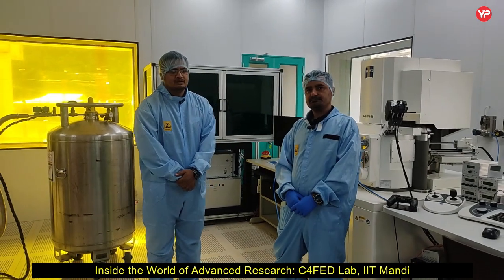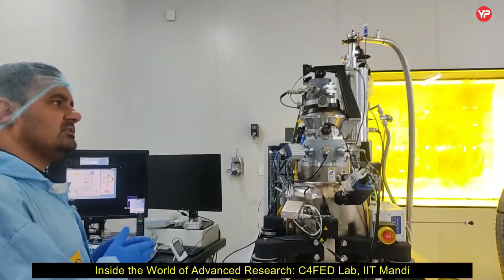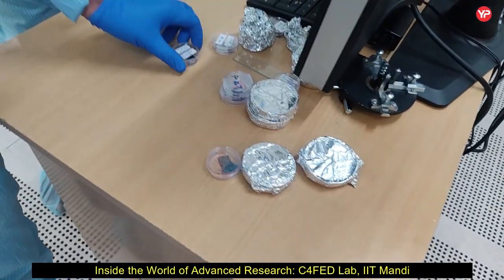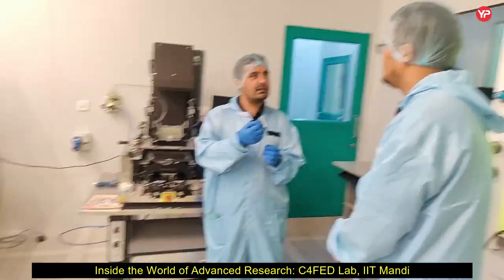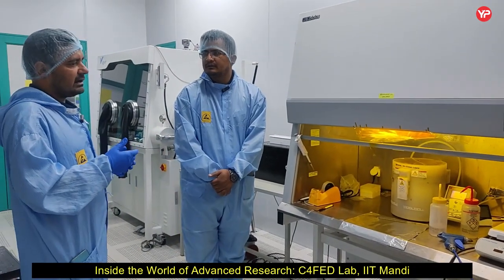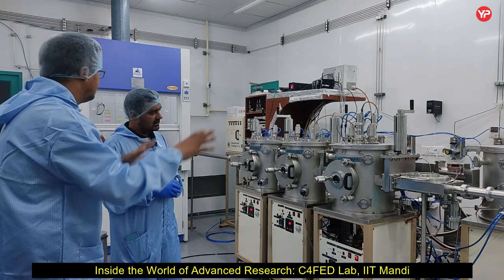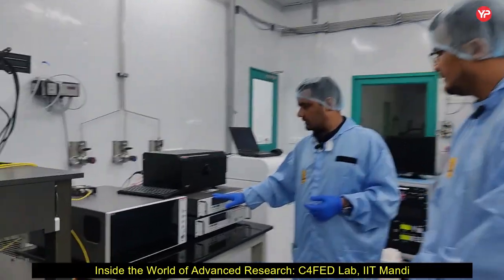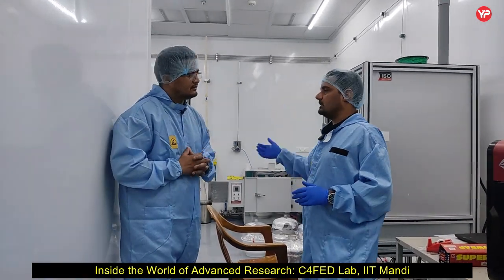The Science of Tomorrow: A Tour of C4FED Lab's Most Advanced Technology, IIT Mandi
Interested candidates to explore Post GATE options (India &/or Abroad) 2023, fill Google form

Post GATE Counselling 2023 | Module Launched | All Details about YourPedia PGC guidance Module 2023 | Many IITs starting self-sponsored (without GATE) MTech in 2023 | Post GATE Counselling 2023 | MTech in IIT's without GATE with Scholarship | Post GATE Counselling & Guidance by YourPedia 2023 | Important Video! GATE Over, so What Next? Explore all career options India & Abroad post GATE | Post GATE Counselling 2023 or Post GATE guidance launched by YourPedia soon after GATE 2023 exam is over in February 2023.

Converting GATE Score into Selection is very important. Post GATE Counselling/Guidance of YourPedia is very authentic, exhaustive , efficacious and meticulous programm. It includes information about various courses, applications, admission criteria, writing SOP, SOR, LOR, Interview preparation and Project guidance etc.
Yourpedia is the dedicated platform for the students aspiring to take admissions for M Tech, MS, PhD courses in prestigious IIS  IIT   NIT    IIIT  etc through post gate counselling in CoAP and CCMT. Post GATE counselling 2021 for IIT  NIT  IIIT and IISc was conducted in 2022 in very detailed manner. Thousands of students availed the benefit of Post GATE counselling modules of YourPedia in 2022 and also seeking such services in 2022. Post GATE counselling 2023 by YourPedia will be far more advanced and meticulous providing in depth assistance and guidance to students. Post GATE guidance for 2023 has started with YourPedia launching the dedicated module for it on 25 Feb 2023. Those who have qualified GATE in 2020, 2021 and 2022 and even those who have NO GATE score can seek the benefit of dedicated Post GATE counselling 2023 module of YourPedia. Post GATE guidance 2023 includes the information about admission into various reputed institutes such as IIT  NIT  NITIE  IISc IIIT etc detailed information about the last dates of forms of these institutes and interview and written exam information. Post GATE counselling 2023 module by YourPedia will be very helpful for students looking for career through higher education such as M Tech   MS  PhD from IIT  IISc NIT and IIIT. Detailed information about the placements in these institutes will also be provided in Post GATE counselling 2023 module by YourPedia. Entire admission processes and details of various form filling will be suggested in Post GATE counselling 2023 module by mentors of yourpedia. Details about fees in various programs such as MS  M Tech PhD in various institutes such as IIT  NIT  IIIT  IISc NITIE etc will be provided through Post GATE counselling 2023 module of yourpedia.